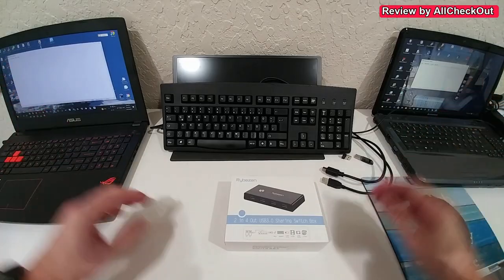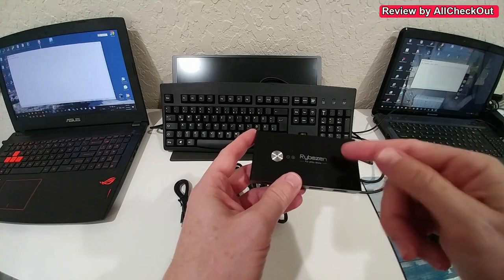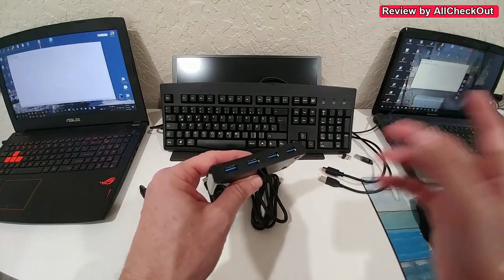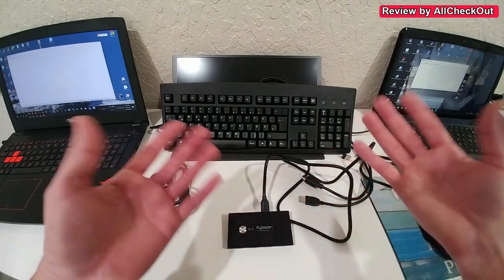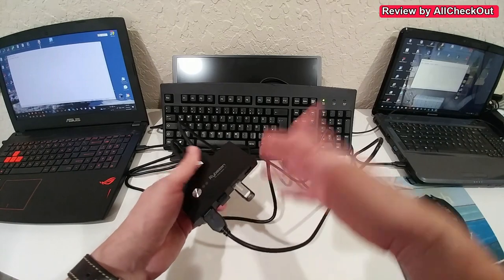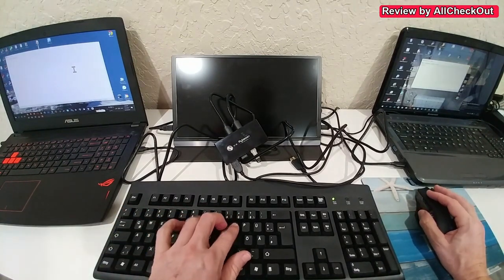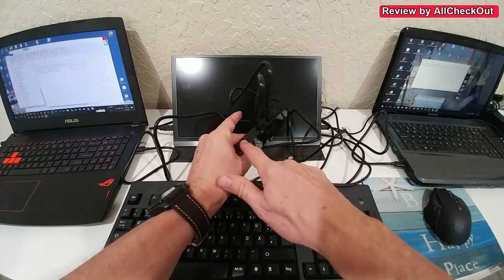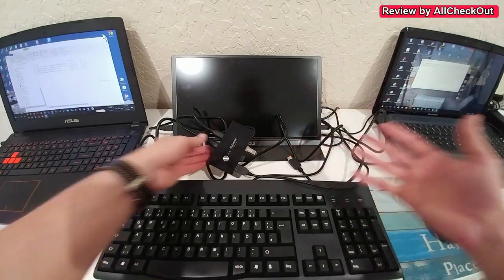Rybozen USB 3.0 Switch Selector Model U309 2 Computers Sharing 4 USB Devices Quick Review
Rybozen USB 3.0 Switch Selector Model U309 2 Computers Sharing 4 USB Devices KVM Switch Hub Adapter for Keyboard Mouse Printer Scanner with One Button Switch and 2 Pack USB Male Cable

Quick review showing the unboxing, how to connect and how to switch between the two computers

Get more information or buy it cheap directly from Amazon with this

Original Product details:

Item model number ‏ : ‎ U309
Date First Available ‏ : ‎ May 24, 2018
Manufacturer ‏ : ‎ Rybozen
ASIN ‏ : ‎ B07S7YNN3S